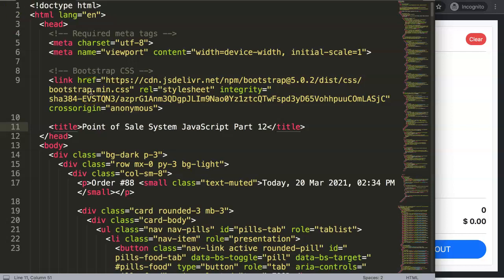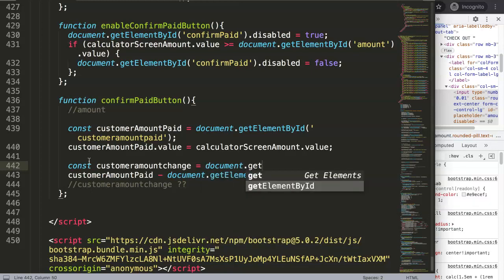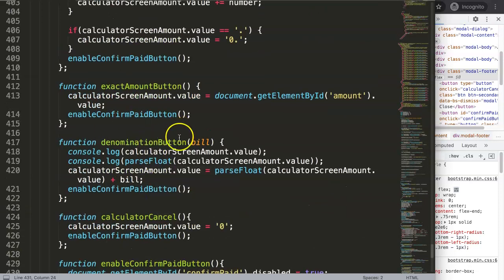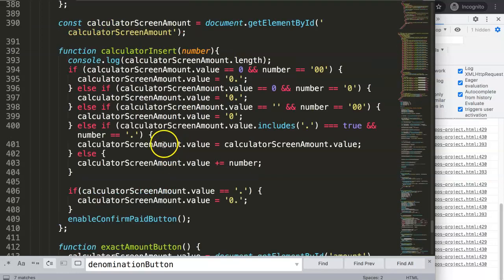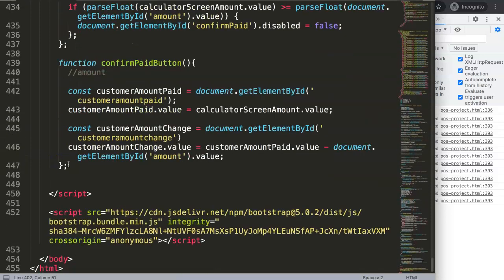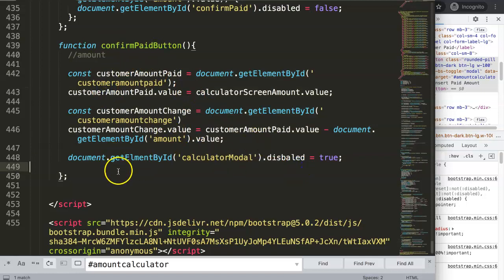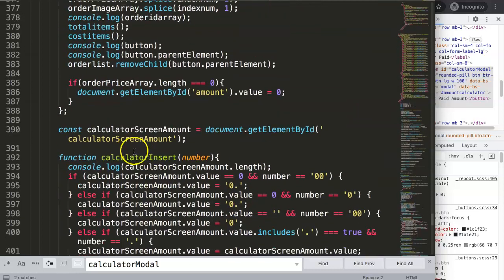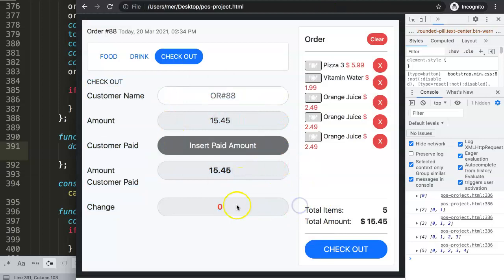Point of Sale System JavaScript Part 12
This is a project that Im currently working on which is a POS system build in JavaScript which eventually would go with PHP or rebuild in VUE JS and NODE JS. As we are still in very starting phase I started with plain JavaScript. This is my personal journey and along the way you will explore how I learn JavaScript and how you can create a point of sale system in Javascript.

Learn Javascript for beginners. How often do you look at videos and see a pro working on it. However did you know the best way to learn javascript is by making projects. See here my personal journey!